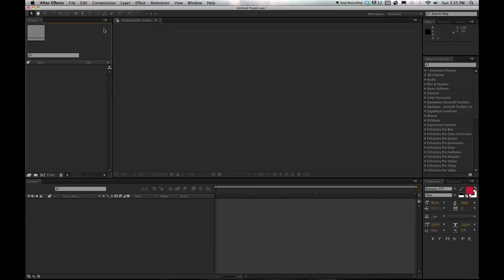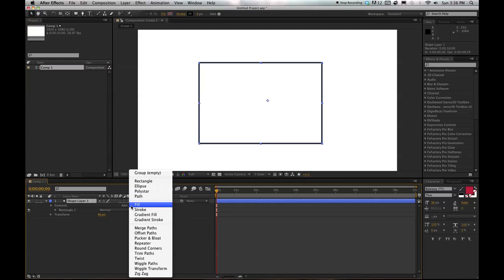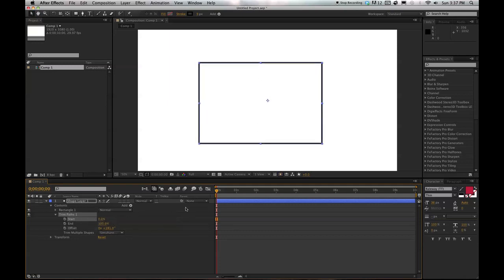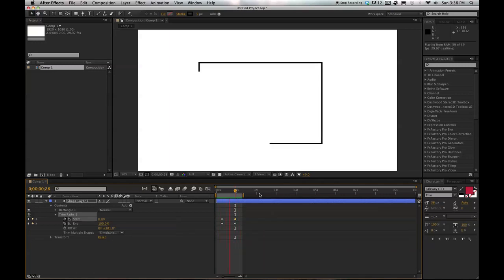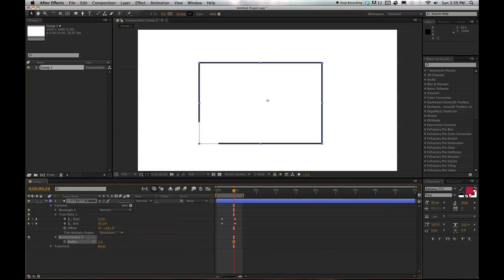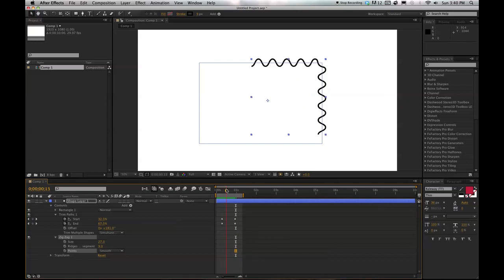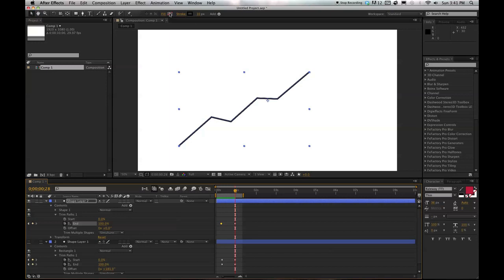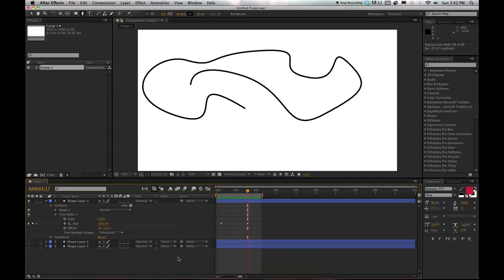Berkshop: Quick Tip Tutorial on Shape Layers in After Effects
check out this quick tip on sape layers in after effects.